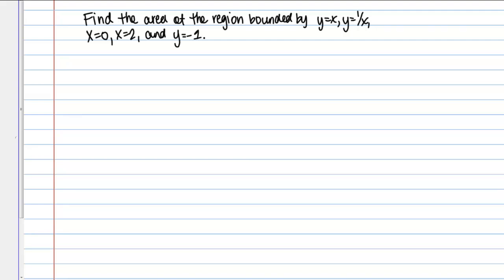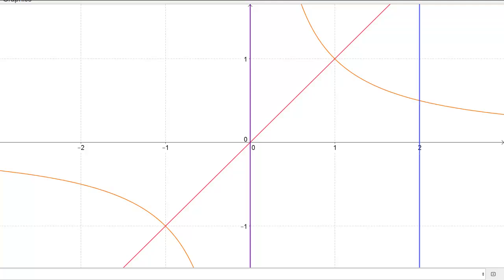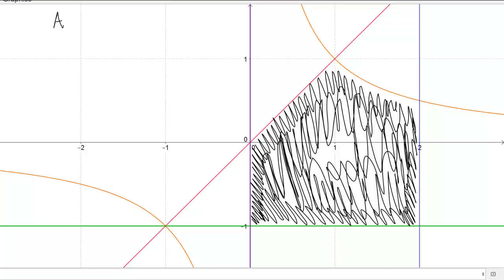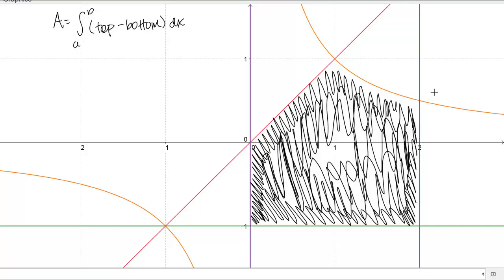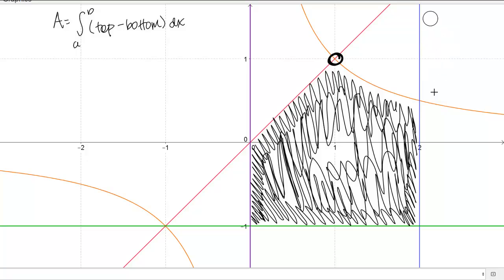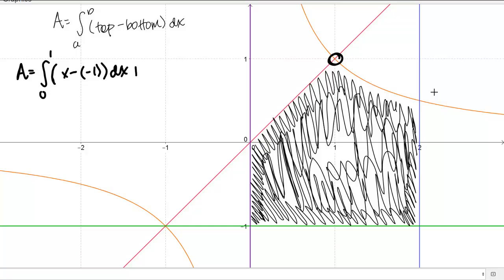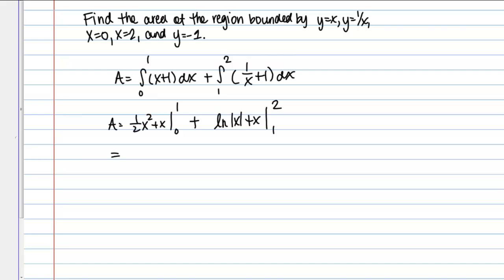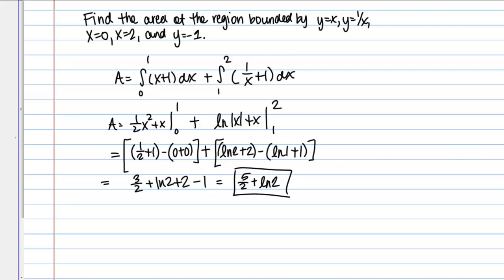Area of a Compound Region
Finding the area bounded by curves when the top (or bottom) function changes.